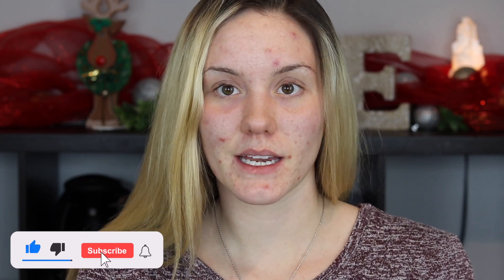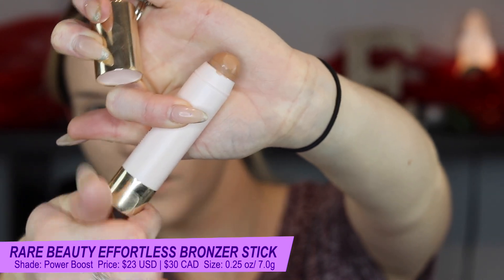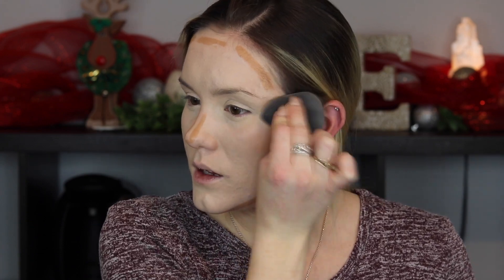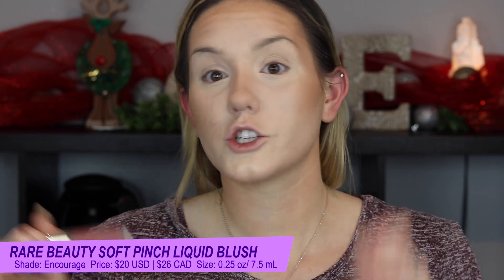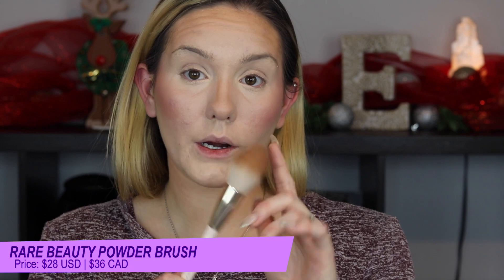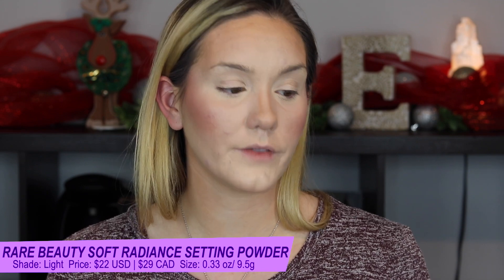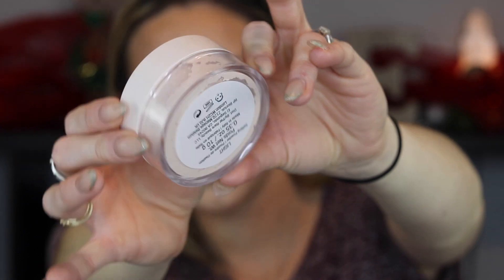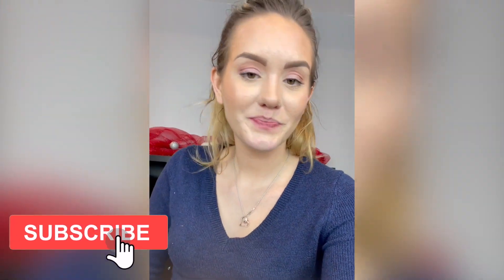NEW FROM RARE BEAUTY! BRONZER STICK, SOFT RADIANCE SETTING POWDER & BRUSH + NEW LIQUID BLUSH SHADES!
Hello Lovelies!

Today I will be reviewing the newest products from Rare Beauty! They recently launched a Bronzer Stick, Soft Radiance Setting Powder, Powder Brush, AND new shades of the beloved Liquid Blush!! Watch above to see how they actually perform!!

Product(s) Used:
➡️ Rare Beauty Warm Wishes Effortless Bronzer Stick in "Power Boost"
➡️ Rare Beauty Soft Pinch Liquid Blush in "Encourage" & " Believe"
➡️ Rare Beauty Always An Optimist Soft Radiance Setting Powder in "Light"
➡️ Rare Beauty Always An Optimist Powder Brush